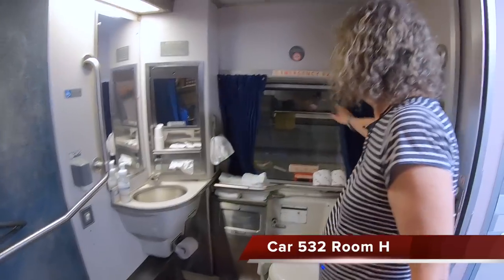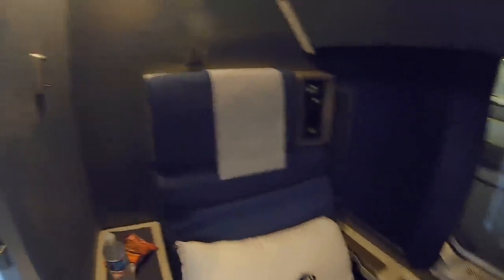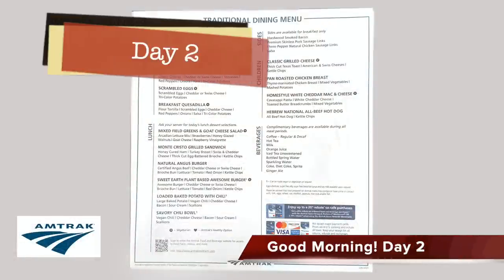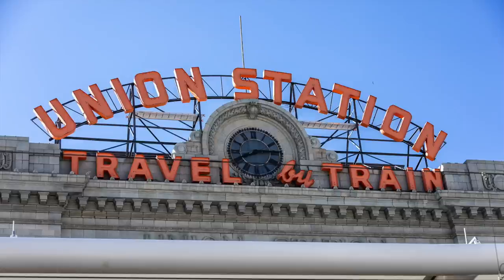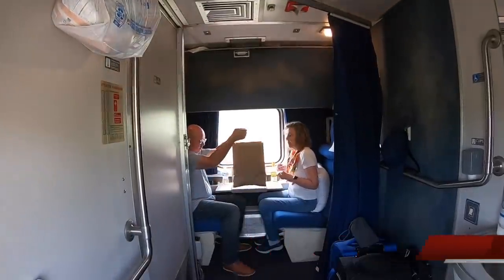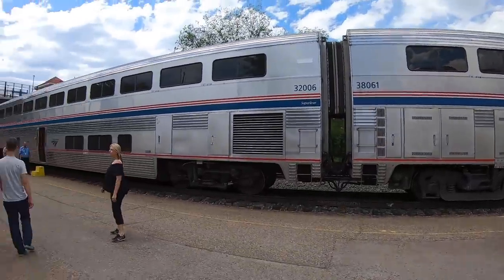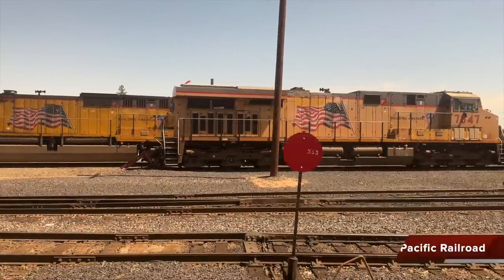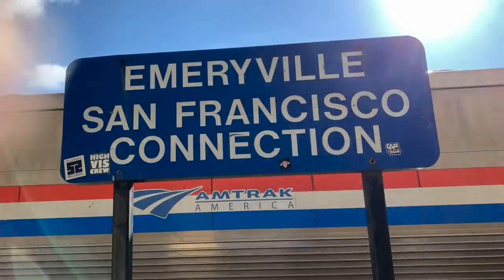What’s It Like On The Amtrak California Zephyr Train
Awesome scenery June 2023, guide to food, menus and room tour and the stunning scenery. The California Zephyr Amtrak most scenic train and shockingly good! This complete trip includes bus transfer at Emeryville to San Francisco, during the video we share the price we paid. We share secrets of the Amtrak California Zephyr train trip, one of the longest daily services operated by Amtrak, 52 hours two nights, three days, they include Superliner sleeping cars on the California Zephyr train. All meals included in sleeper class tickets. Join us for the scenery of this epic trip and enjoy just like you were with us.

The Amtrak sleeper class is a first class experience, all meals are included and can be eaten in the dining car or served in your bedroom where there is a small table for two. The California Zephyr train climbs to over 9,000 feet above sea level through the rockies from Denver Colorado.

While a similar trip to the Via Rail Canadian train, Amtrak uses more modern sleeper cars, on the California Zephyr the Amtrak sleeper cars are Superliners which offer two levels of accommodations. Accessible rooms and shower are on the lower lever and roomettes and bedrooms are on the upper floor, that includes a coffee station in each sleeper car.

First Track:          Savior by Telecasted
Second Track:    Dove Love by Quincas Moreira
Third Track:        Cafe Regrette by Asher Fulero
Fourth Track:      5-O-July by  Dan Lebowitz

We are members of the Amazon affiliate program, these links contain a referral code where we earn a small commission on your order, you do not pay any extra at Amazon by using our referral link. Thanks for supporting our channel.

Our Favourite Amazon finds
USB Data Blocker
Tina’s Magnetic Bracelet
Smart Watch America
Air Fryer America
2 Step Verification Key
Canon Lens
Smart Wallet For Travel

Studio Lights
Light Modifier
Light Modifier
Try Audible Plus Get Up To 2 Free Books
Kindle Unlimited
Amazon Prime 30 day free trail

NORM & TINA'S MOST POPULAR YOUTUBE VIDEOS

All Photographs and Video Clips are the copyright and owned by ©This Is Our Retirement and cannot be used without permission.

WE ARE NOT FINANCIAL OR INSURANCE ADVISORS, WE ARE NOT QUALIFIED TO GIVE FINANCIAL AND INSURANCE ADVICE, THIS VIDEO IS FOR INFORMATION AND ENTERTAINMENT PURPOSES ONLY. PLEASE SEEK OUT PROFESSIONAL FINANCIAL AND INSURANCE ADVICE BEFORE MAKING ANY INVESTMENT DECISIONS AND PURCHASING INSURANCE.